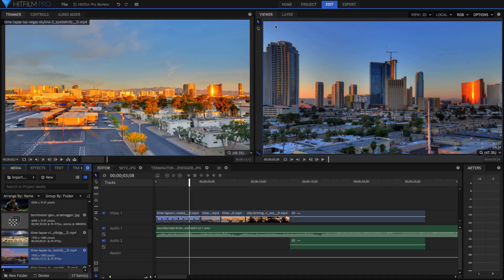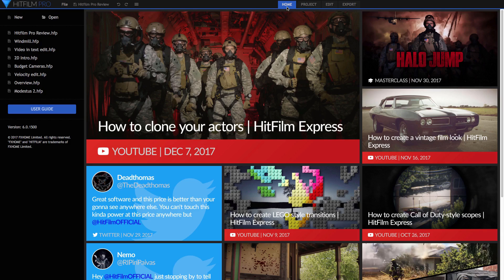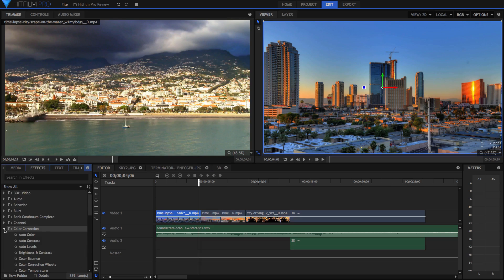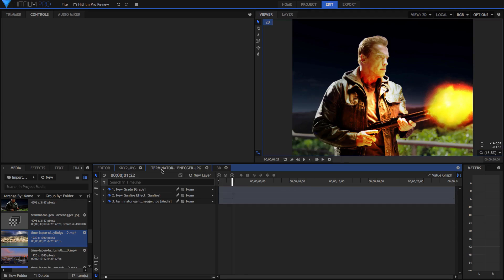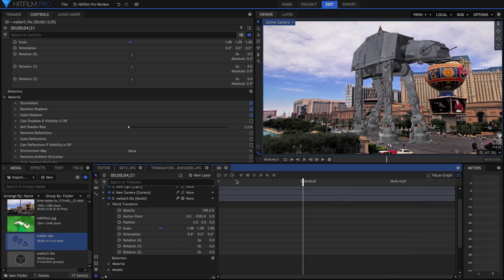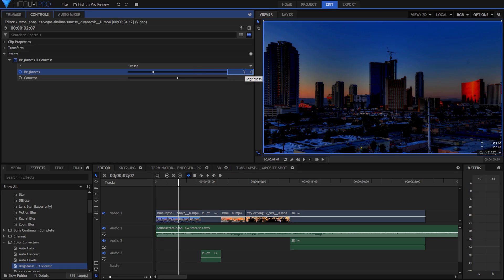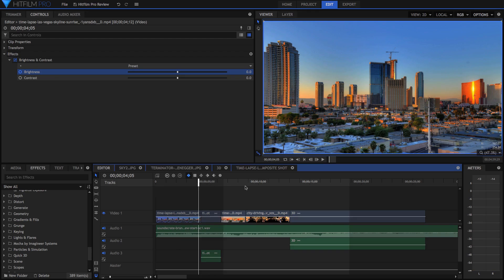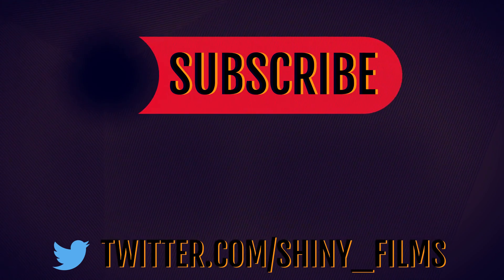Hitfilm Pro Review (2018) - Best Budget Filmmaking & VFX Software?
Hitfilm Pro Review is a great alternative to Adobe Premiere and After Effects, as it is a budget video editing and VFX software that combines both video editing and compositing into one $300 software package.